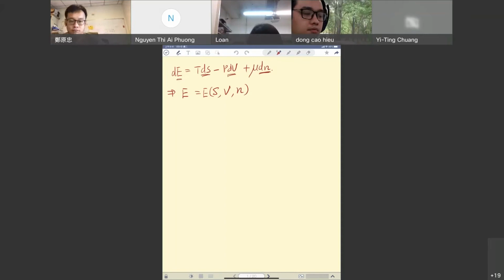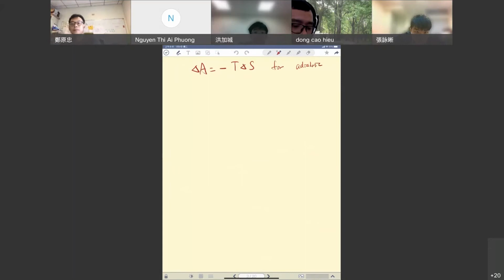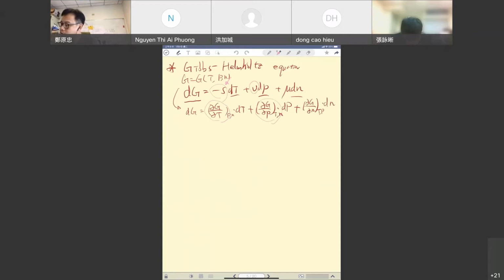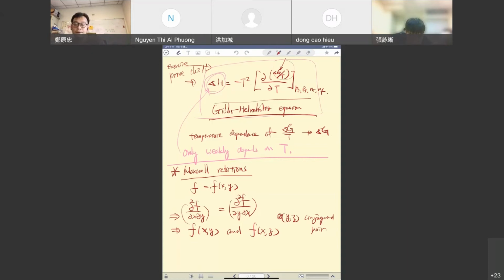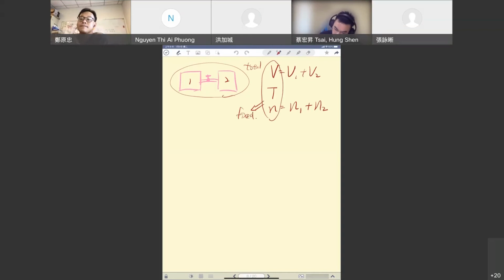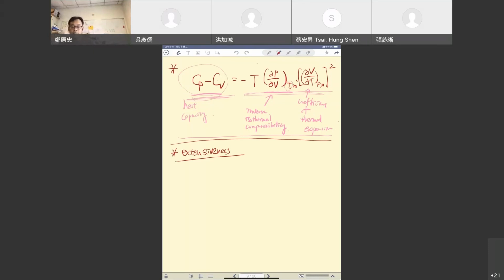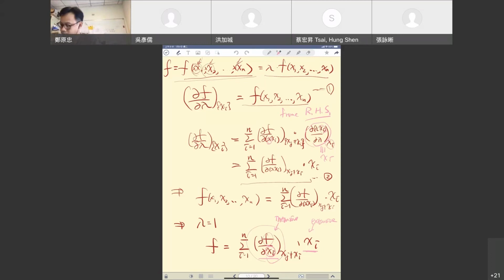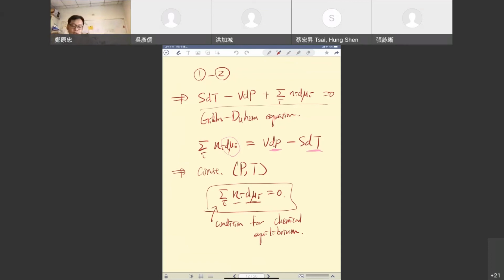Advanced Physical Chemistry I: Statistical Thermodynamics -- Lecture 2021/1005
This is the video recording of the Advanced Physical Chemistry I: Statistical Thermodynamics course I taught at National Taiwan University on Fall 2021.